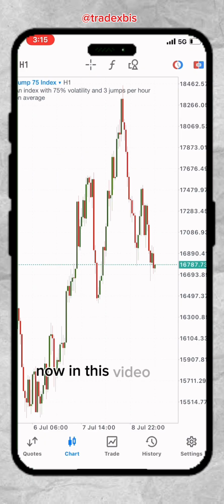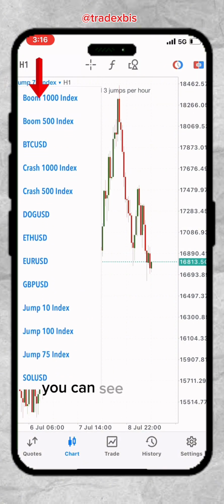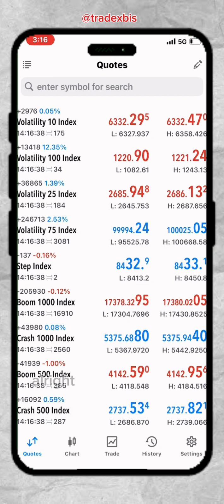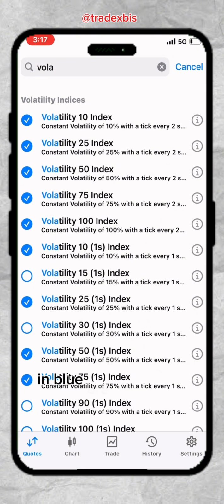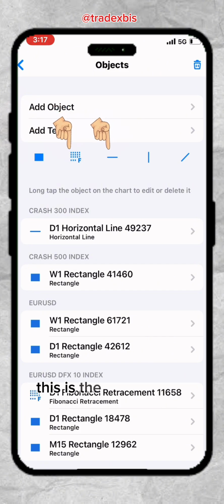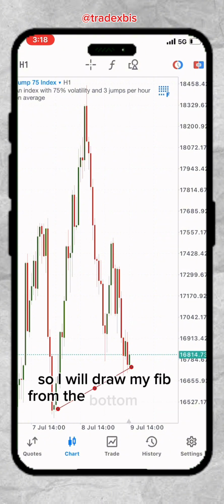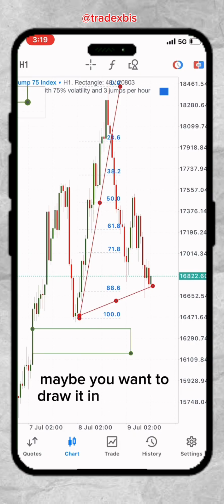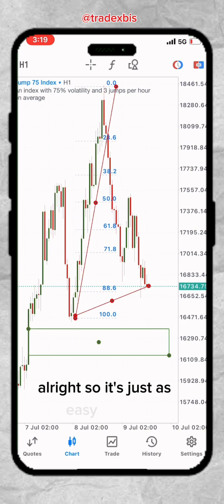HOW TO USE MT5 (PART2)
Here’s the Part 2 of how to use the mt5 application, getting started with the MT5 app can feel overwhelming, especially as a beginner.
This step-by-step video breaks it all down and shows you exactly how MetaTrader 5 works. Watch now and start trading smarter, not harder!

How to draw trendline
How to place a trade on mt5

ジ